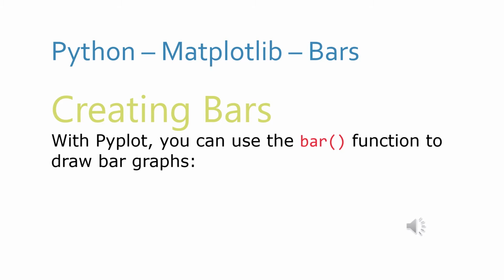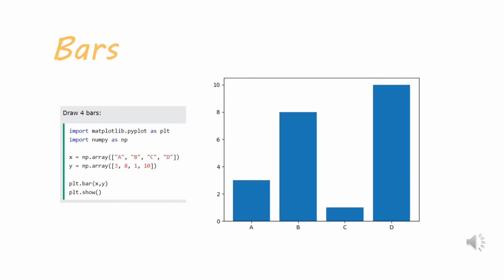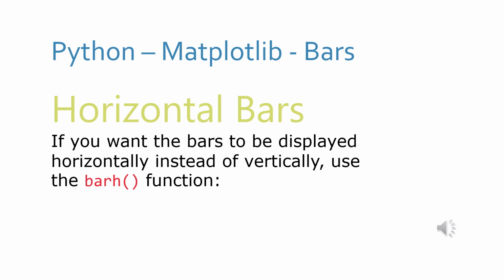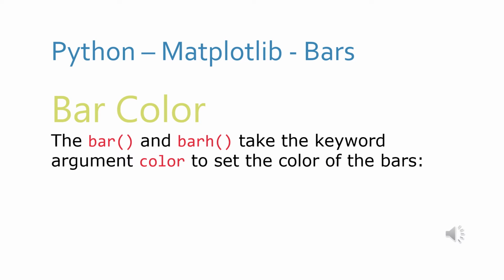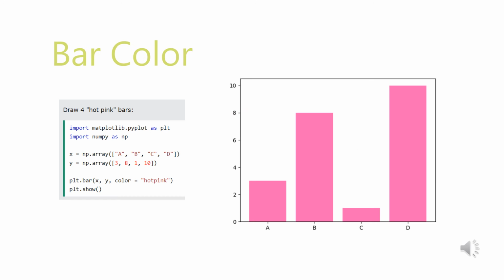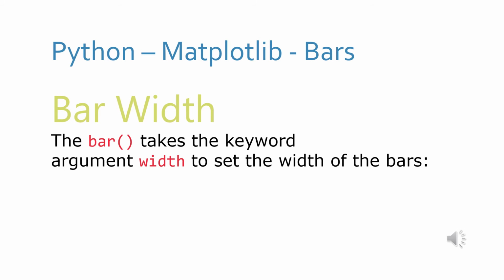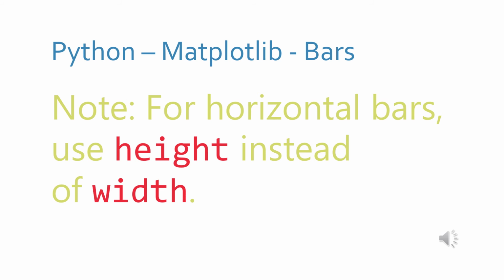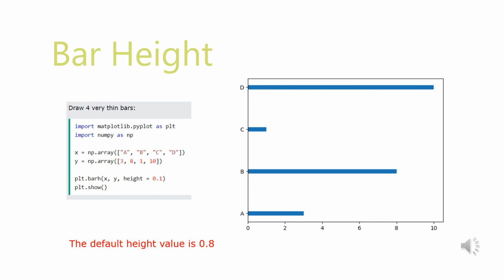Matplotlib Python Library - 9 - Python Library Ser. - Little Talk - Programmers Divine